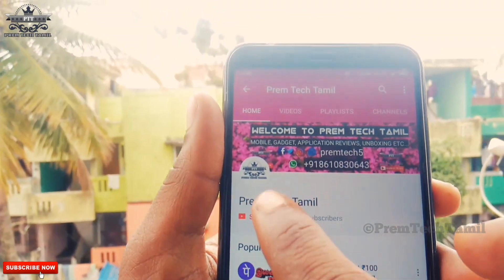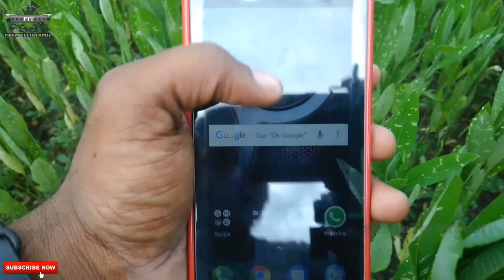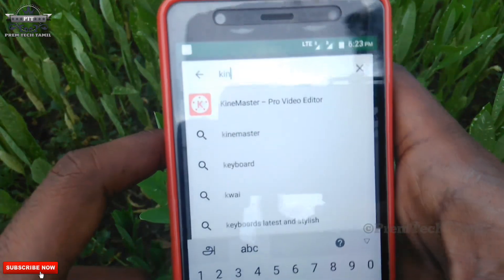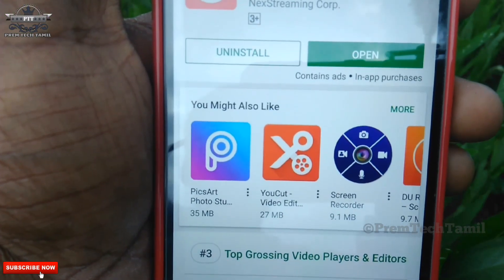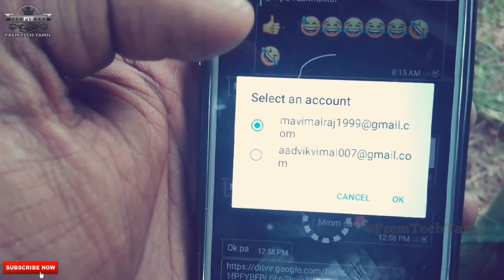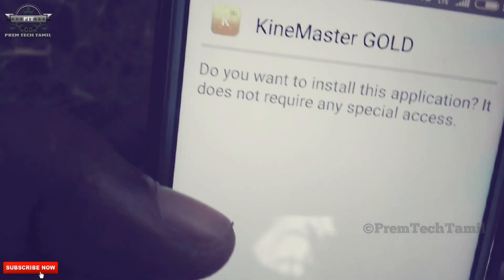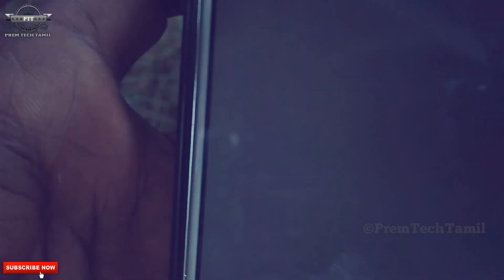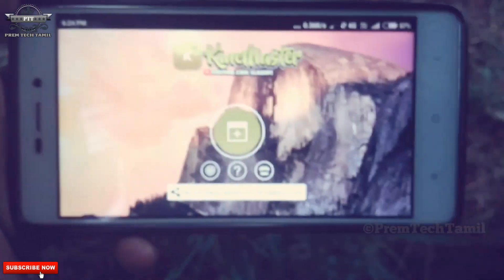How To Install Kinemaster Normal Version And Pro Version APK On Android Mobile In Tamil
இந்த video வானது Full Hd அதாவது 1080P தரத்தில் பதிவு செய்ய பட்டுள்ளது..

PHONPE BEST OFFERS Hey! I'm loving going cashless with PhonePe - India's Payments App.